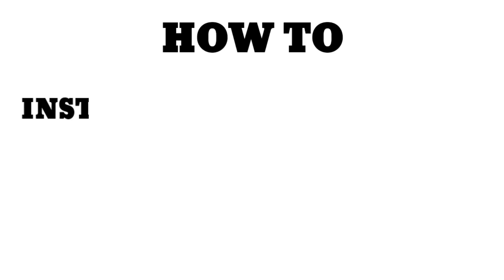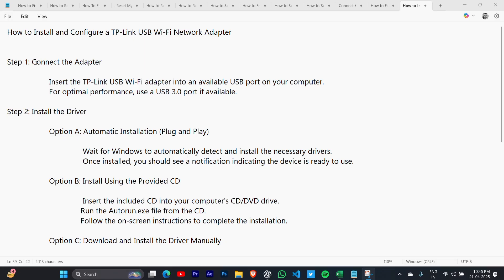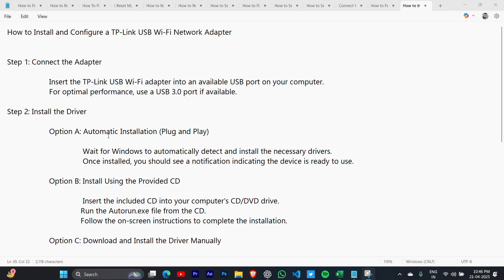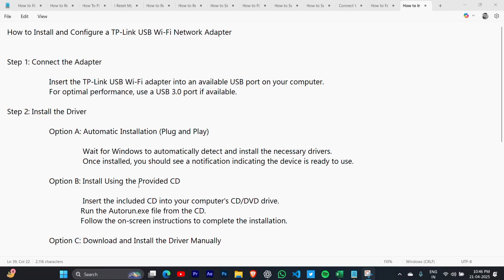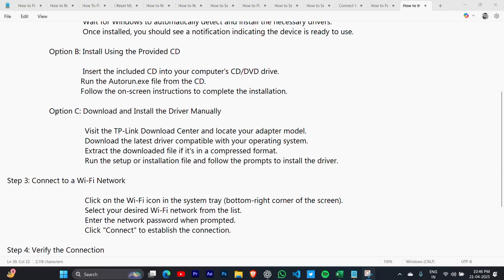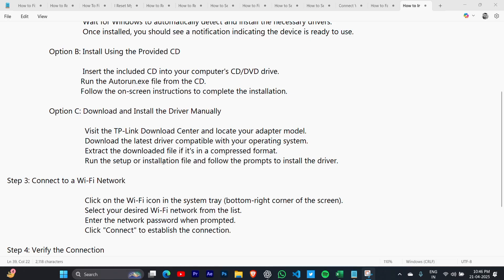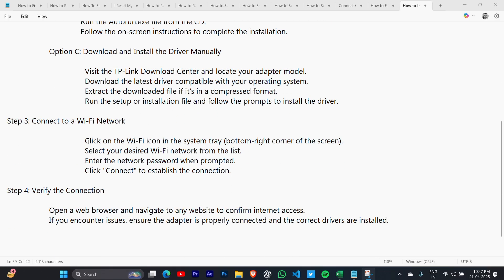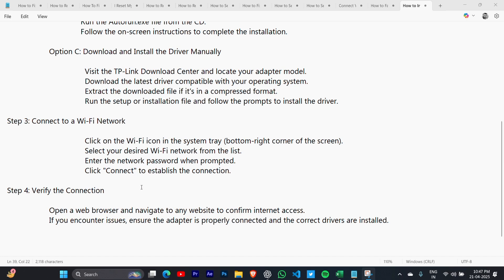NEW! How to Install and Configure a TP-Link USB WiFi Adapter (2025) | Setup Guide for Windows & Mac!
Need help installing your TP-Link USB WiFi adapter? 🖥️ In this step-by-step tutorial, I’ll show you exactly how to install and configure a TP-Link USB WiFi adapter on both Windows and Mac. Whether you're upgrading your laptop's wireless connection or adding WiFi to a desktop PC, this guide will get you connected fast!

✅ What You’ll Learn in This TP-Link USB WiFi Setup Guide:
🔧 How to properly install the TP-Link USB WiFi drivers
📶 Configuring your WiFi connection for Windows and Mac users
🛠️ Troubleshooting driver or connection issues
📡 Tips for maximizing your wireless signal strength
💡 How to update drivers for improved performance

⏳ Timestamps & Video Chapters:
0:00 Intro – Why Use a TP-Link USB WiFi Adapter?
0:45 Unboxing and What’s Included
1:30 Installing Drivers (Windows and Mac)
3:00 Connecting to a WiFi Network
4:15 Troubleshooting Connection Problems
5:30 Updating the Adapter’s Drivers
6:30 Final Tips – Boosting Your Wireless Performance

🔥 Why Watch This Setup Guide?
✅ Get your TP-Link USB WiFi adapter working quickly and easily
✅ Learn how to fix common setup and connection issues
✅ Improve wireless connectivity for laptops and desktops
✅ Perfect for home users, students, and remote workers

✅ Users setting up a new TP-Link USB WiFi adapter
✅ PC builders and desktop users adding WiFi
✅ Anyone upgrading an older laptop's wireless capabilities
✅ Beginners needing a simple installation walkthrough

👍 Found This Setup Guide Helpful?

📢 Follow me for more networking tutorials, tech guides, and troubleshooting help!